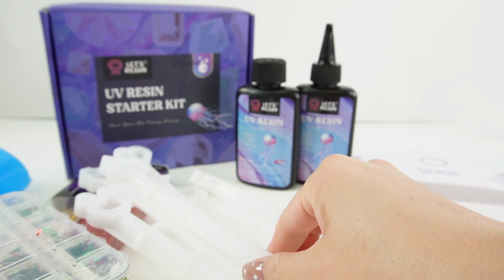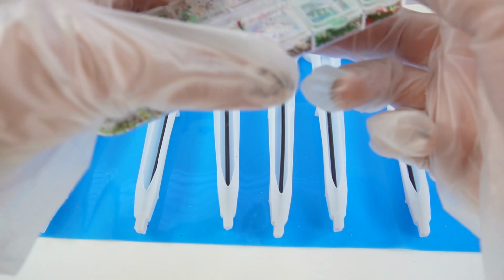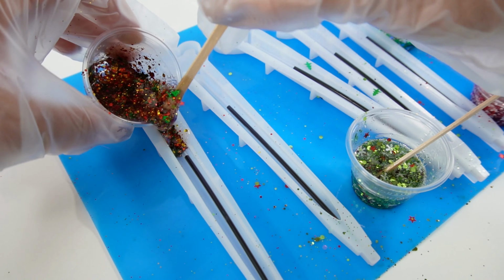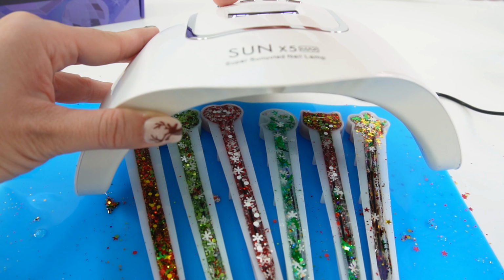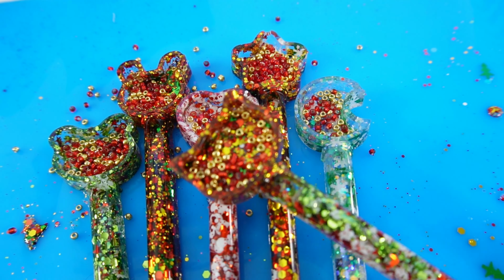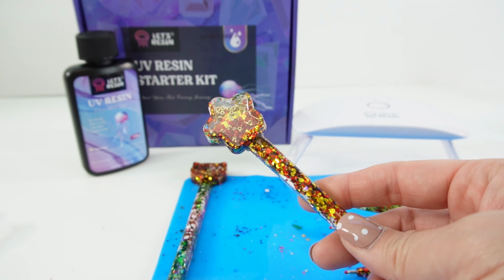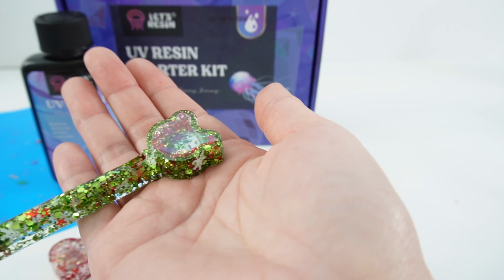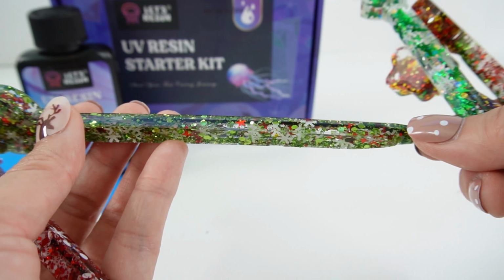Fast and Easy UV Resin Shaker Pens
Let's make Christmas themed shaker pens with UV resin. UV resin is a fast way to make resin products. We will be using the Let's Resin UV Resin kit that comes with everything you need to get started on a project. All you need is your own silicone molds.

Pen Mold

Molds and Other Supplies for Resin

Basic Resin Supplies
Commonly Used Supplies
- Let's Resin Epoxy Resin
- Let's Resin UV Resin
- UV Lamp
- Heat Gun
- Composimold (reusable mold)
- Smooth-On Liquid Rubber OOMOO 30
- Silicone Stir Sticks Blue
- Silicone mixing cups

- Coaster Molds
- Crystal Gem Mold
- 3-Cavity Round Mold
- 6 Inch Round Silicone mold

- Shaker Mold
- Maze silicone mold
- Animal Butt shaker mold
- Shaker Film

- Mica Powder
- T-Rex Alcohol Ink
- Jacquard Alcohol Ink
- Tim Holdtz Ranger Alcohol Ink
- Brea Reese Alcohol Ink
- Krylon leafing pen